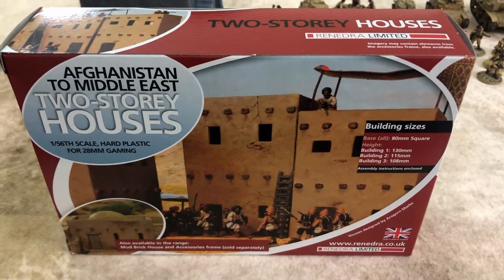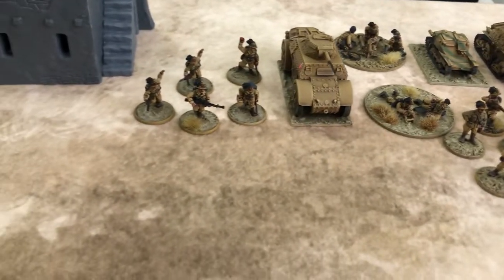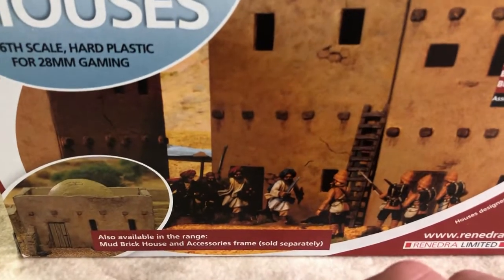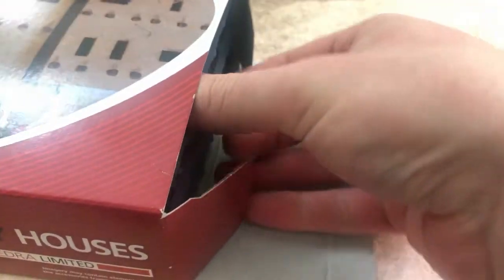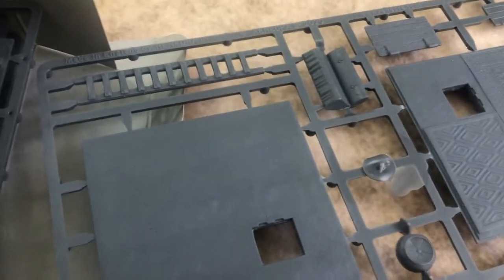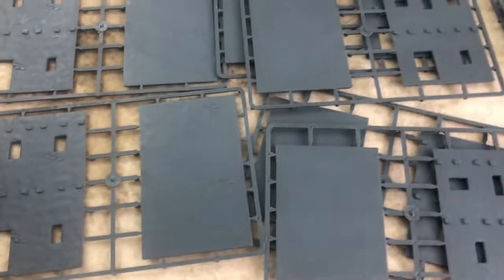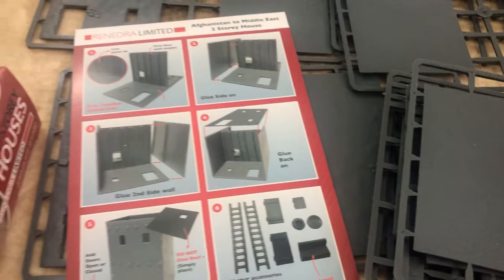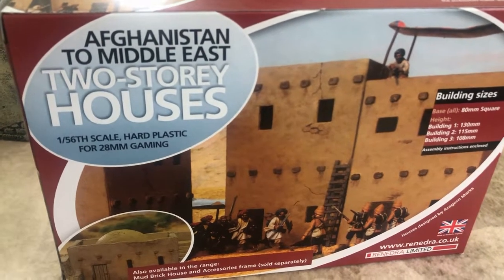Afghanistan to Middle East Two-Storey Houses Unboxing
An Unboxing and mini showcase of my works outside Rome and Punic wars.
Hope you enjoy this nice set by Renedra!